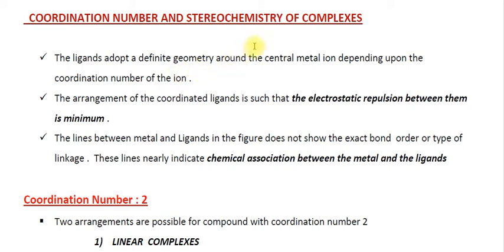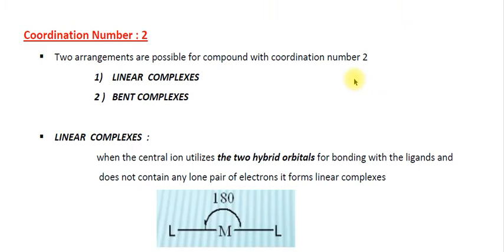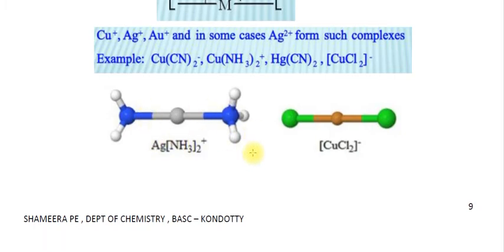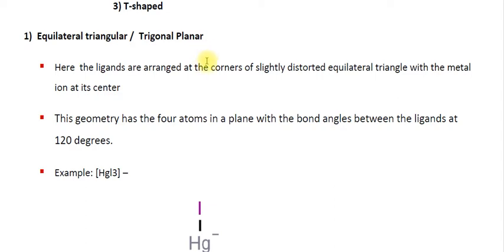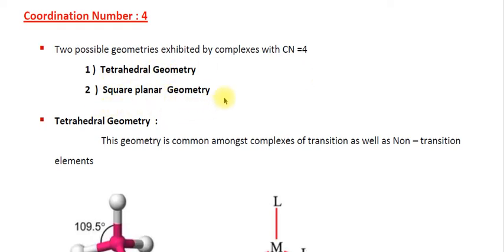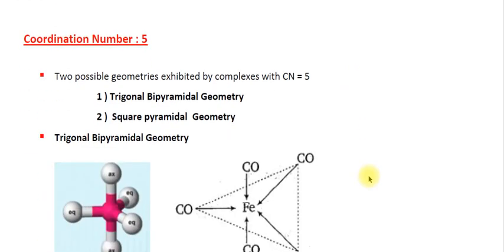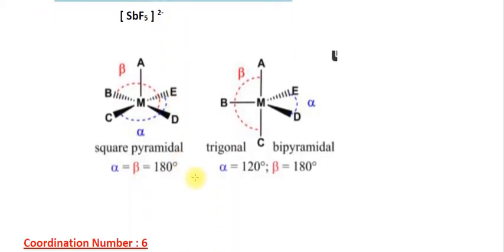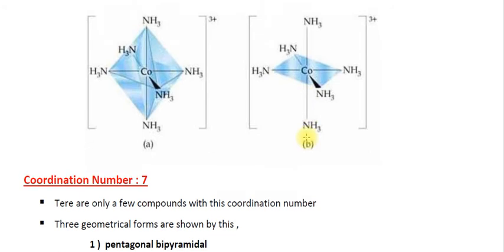CO ORDINATION PART 1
SHAMEERA PE
BASC -
UNIT - 1
COORDINATION CHEMISTRY PART 1